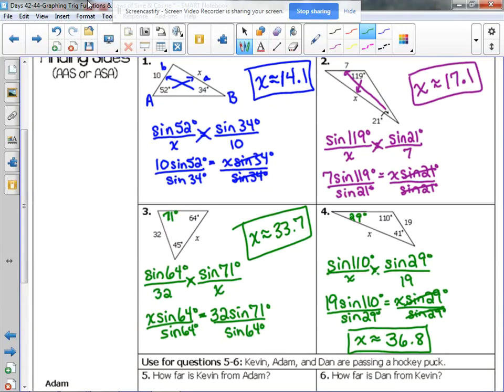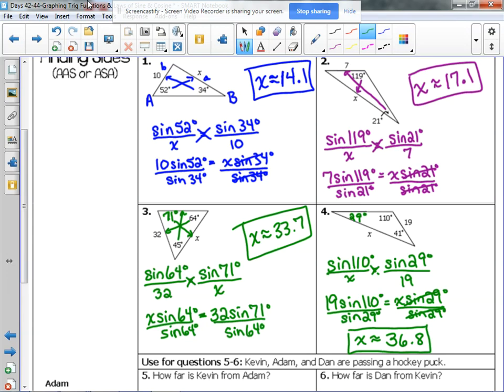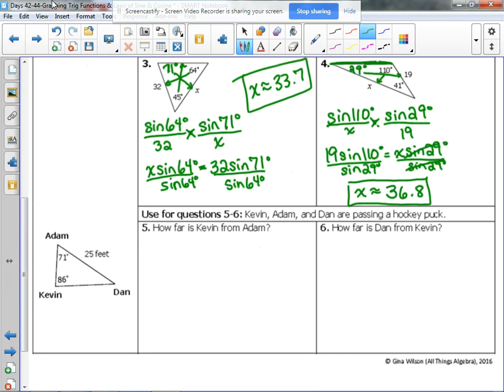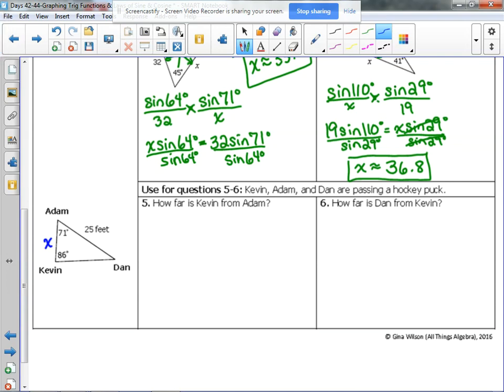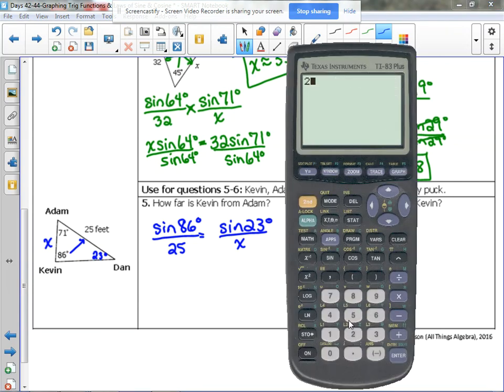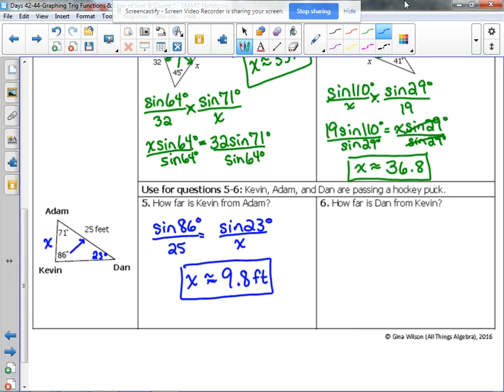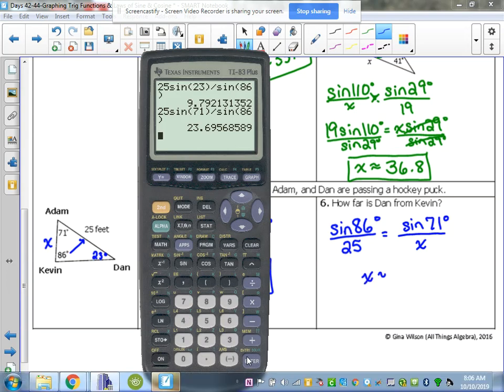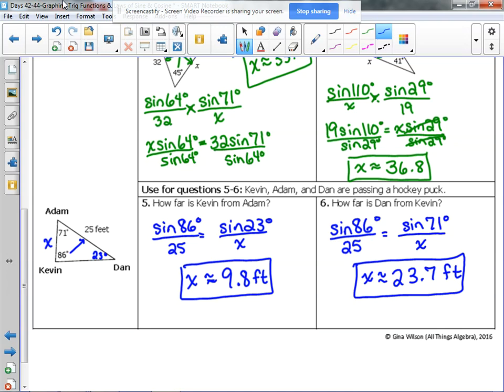Law of Sines, Part 2 ~ Pre-Calculus